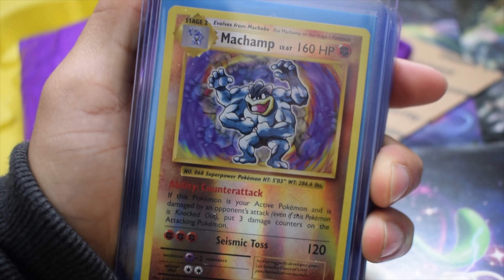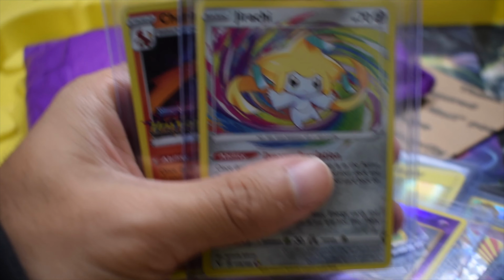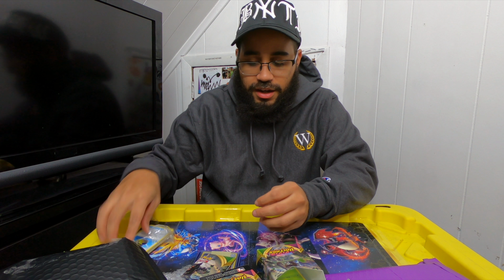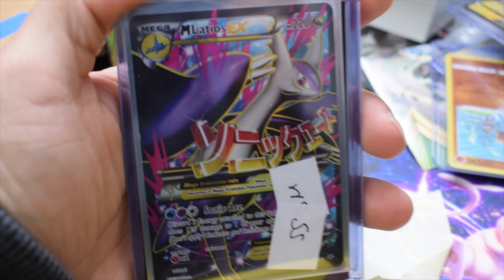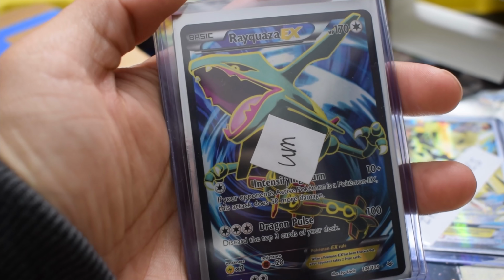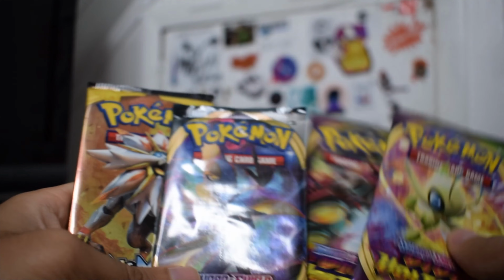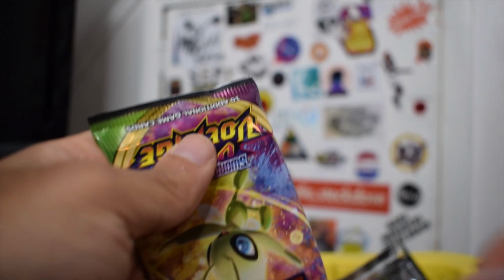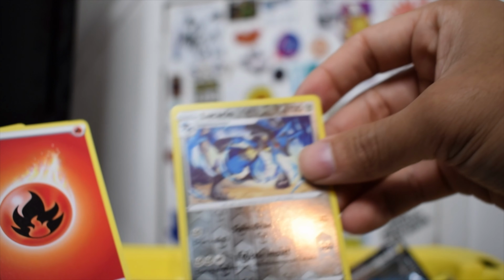eBay & Facebook Pokemon Pickups #4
Really happy to be able to complete those 2 sets, i need to pick up those cards from shinning legends asap before it gets out of control.